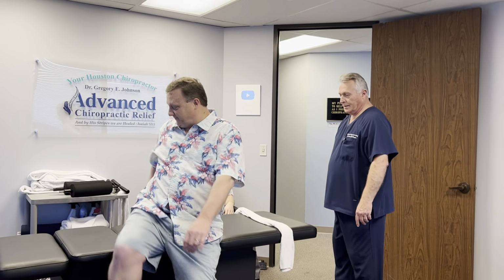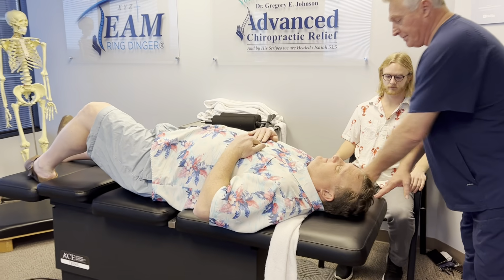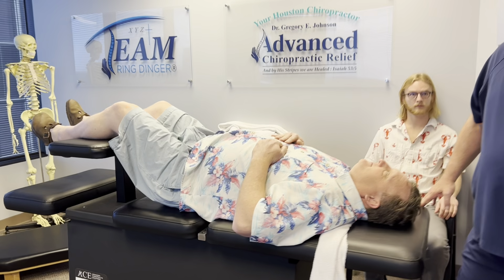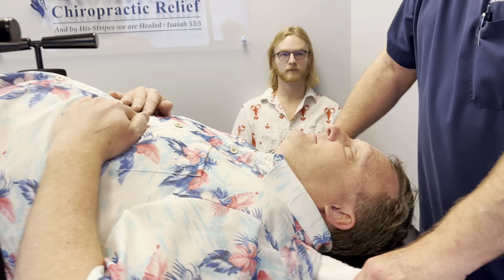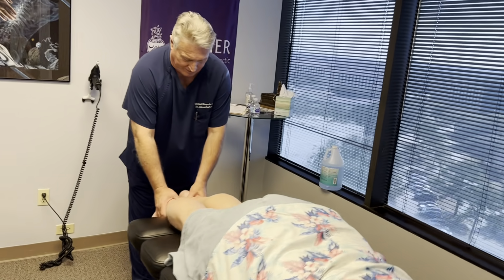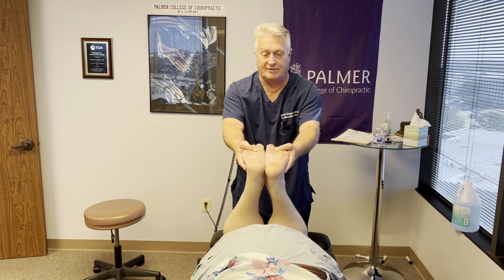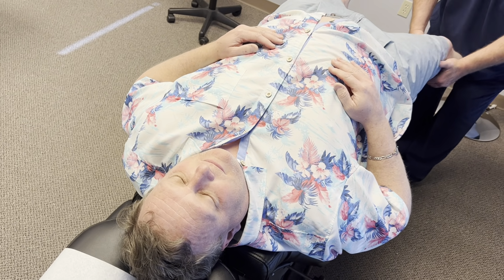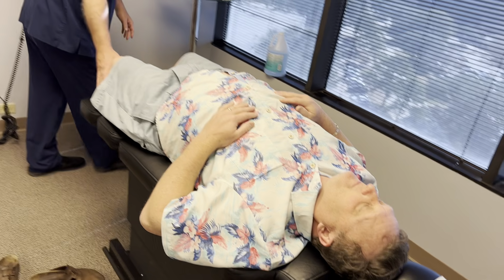Many Patients Believe They Have Plantar Fasciitis When They May Have LumboSacral Radiculopathy-Know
Many Patients Believe They Have Plantar Fasciitis When They May Have LumboSacral Radiculopathy so you will Know The Difference after watching this video. You can seek Chiropractic care to see if it can help you with your neuromusculoskeletal conditions if that's what you have. If you listen to this entire video you will know how to tell the difference saving you from more invasive medical procedures like injections or surgery.

Your Houston Chiropractor Dr. Gregory Johnson of Advanced Chiropractic Relief LLC in Houston, Texas Provides His Patients with Personalized History's and Examinations. As Well As Unique, safe and effective Chiropractic Adjustments, Therapeutic Exercises, Manual Therapy, BioPhysics  Adjustments, and Full Spine Manual Spinal Decompression (Ring Dinger®) to give people what they say is the ultimate experience in Chiropractic Care.

for a new patient appointment request.

There is a reason we're called Advanced Chiropractic Relief, so find out for yourself why so many people are choosing Your Houston Chiropractor Dr. Gregory Johnson at Advanced Chiropractic Relief LLC Located at:
363 N Sam Houston Pkwy E Suite 1060 Houston Texas 77060. We look forward to serving your Chiropractic needs at Advanced Chiropractic Relief in Houston Texas,   We'll see y'all soon! Located at:
363 N Sam Houston Pkwy E Suite 1060